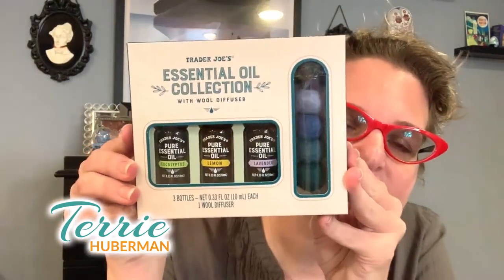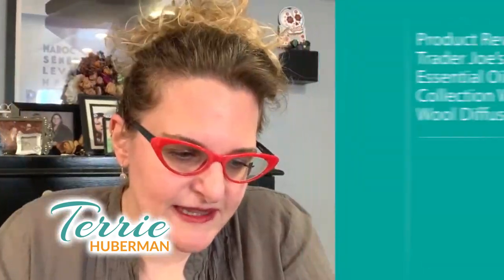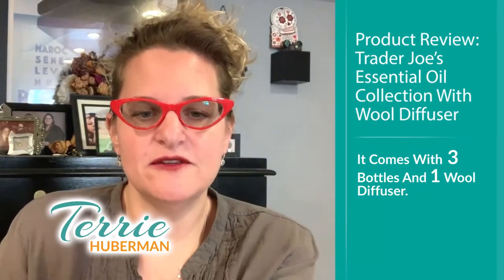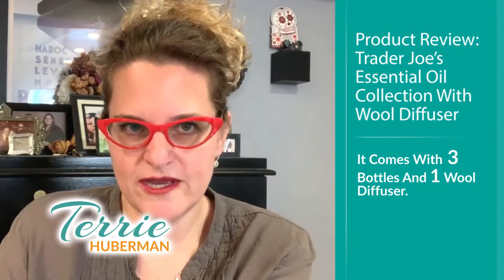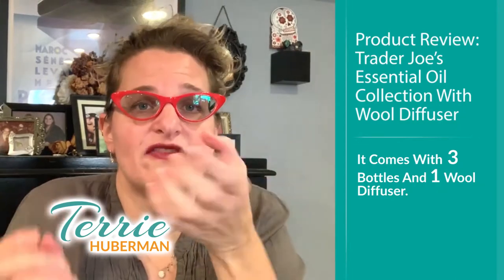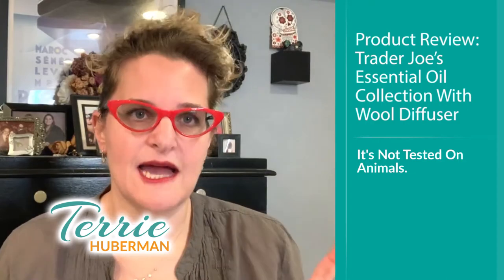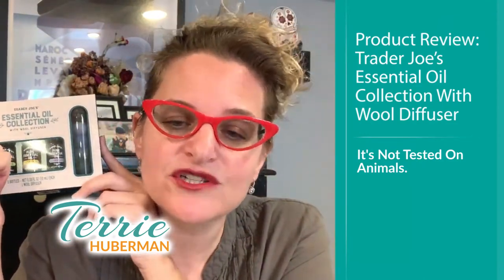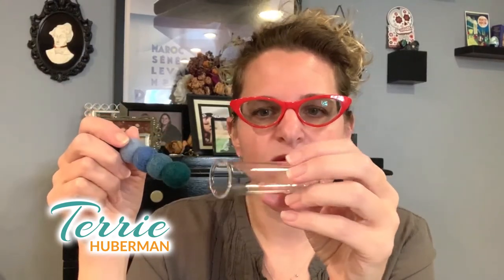Trader Joe’s Essential Oil Collection With Wool Diffuser (Essential Oil)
Trader Joe’s Essential Oil Collection With Wool Diffuser

Today’s Product Review: Trader Joe’s Essential Oil Collection with Wool Diffuser

As a Leo, I love giving and receiving gifts…especially good, high quality ones!

So, I’m on a hunt for great spiritual, metaphysical, paranormal, or wellness gifts to give, have, or to recommend to my clients.

Here are my intentions for these product reviews:

-An authentic honest review of the product
-Discover if it’s practical or not and if it can be used creatively as a good resource
-Educate myself and others about its uses

I have purchased this product myself-this product is not sponsored or endorsed. Whether I like the product or not, I will link company/product information below, and you can make your own choice or decision to purchase the product.  You are responsible for any purchases you make or any direct experiences you have with the company.

Looking for some guidance?  You can book a private reading with me

*Need more support than just a one time reading? The SHIFT HAPPENS PROGRAM is longer term support helping you shift your energy into connection so that you can get out of indecision and into your intuition. Stop feeling stuck; it’s time to move forward thriving in a life of freedom, joy, & security. For details and to schedule a complimentary consultation

*Do you enjoy my content? Feel community and connection more often!

Company Instagram: @traderjoes

Please know that these messages are for your highest good, and ultimately you make your own choices and decision that create your reality and human experience.  I’m not a licensed doctor or attorney so please use this guidance at your discretion.  These are meant for 18+ years old.